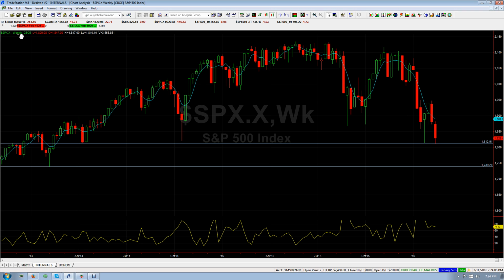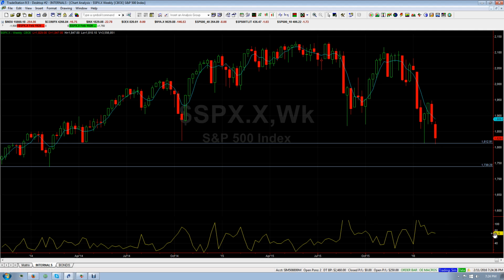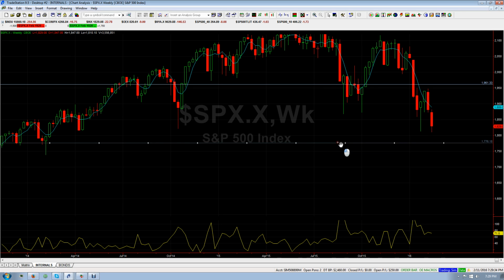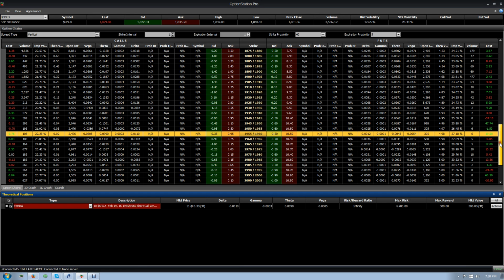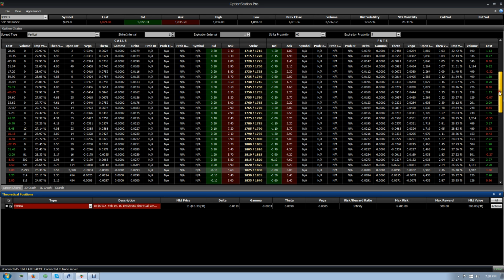Common sense options picking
Common sense way to choose option strike price and a hedge for
a weekly options trade